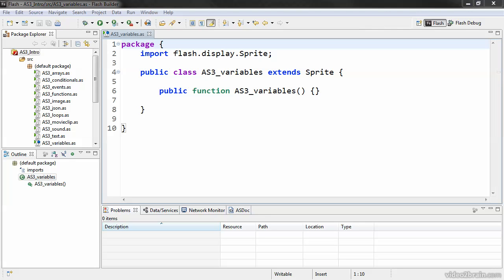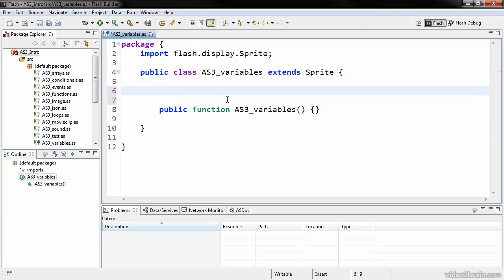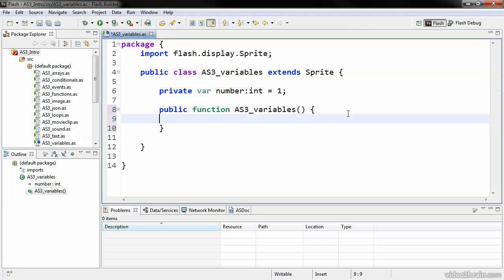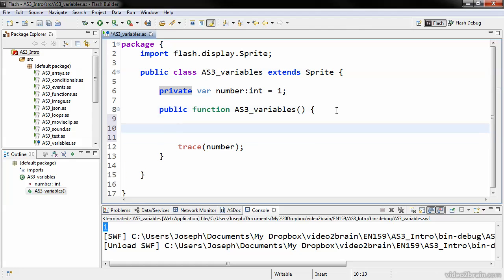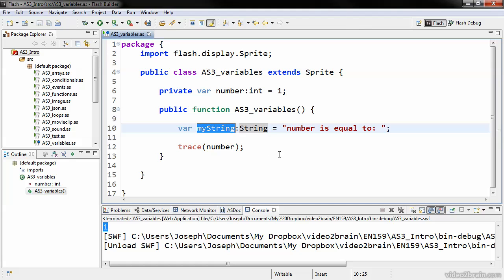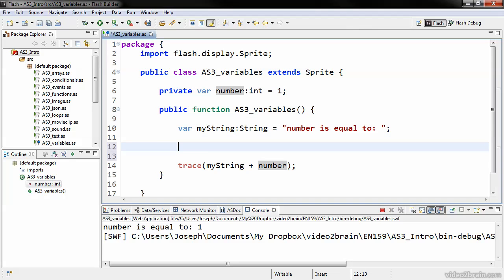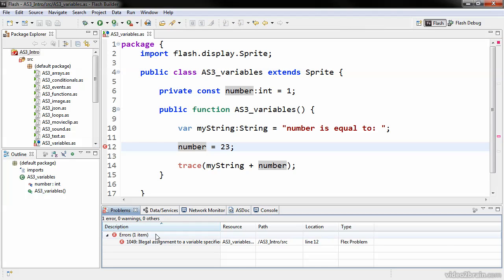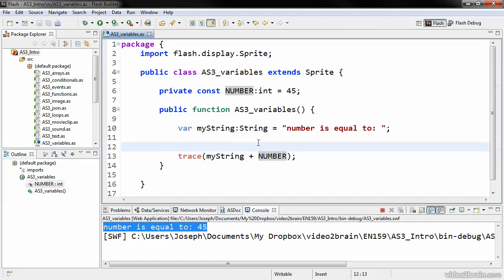ActionScript 3.0 Tutorial-1(AS3 Language Fundamentals)